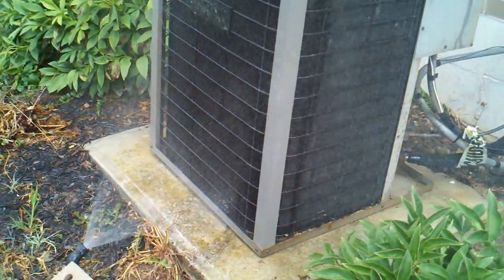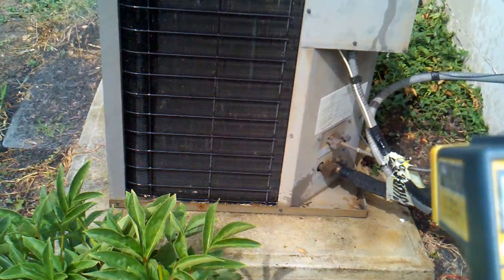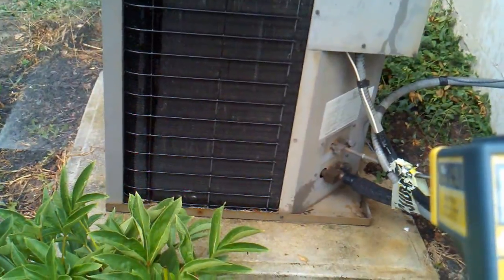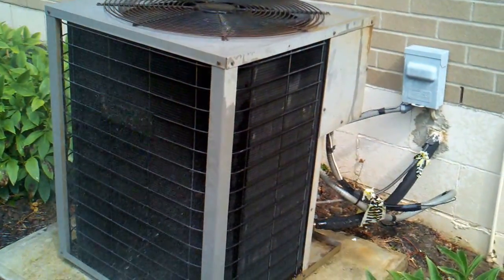Air Conditioning with a broken fan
When the condenser fan motor stops working you can still air condition your home...No Problem!